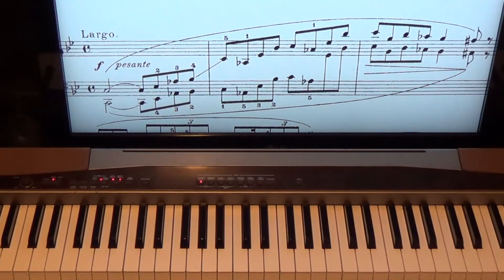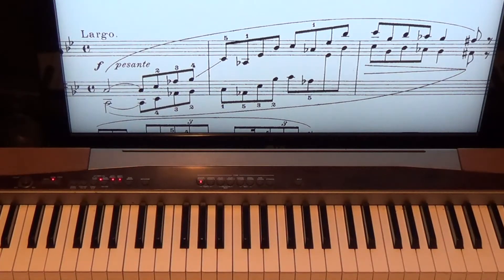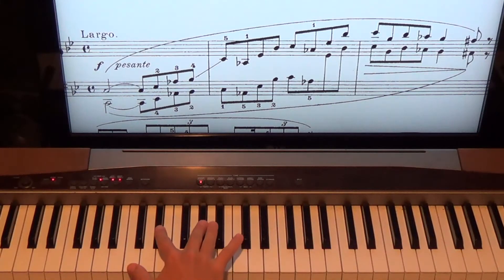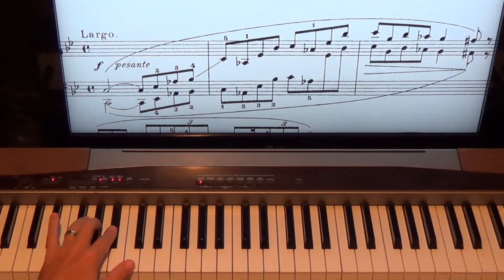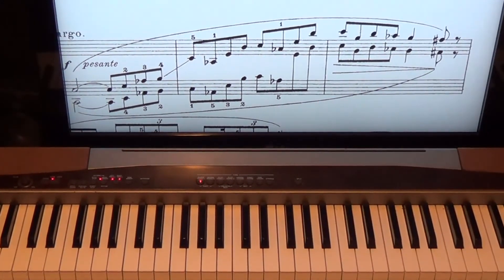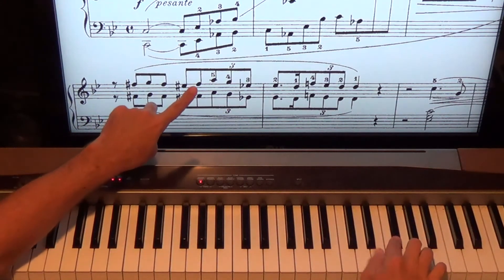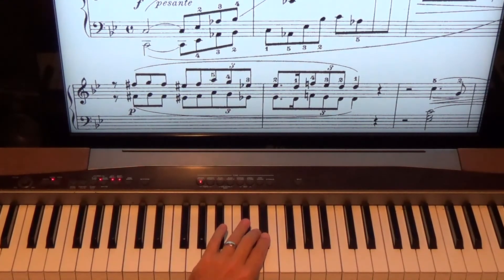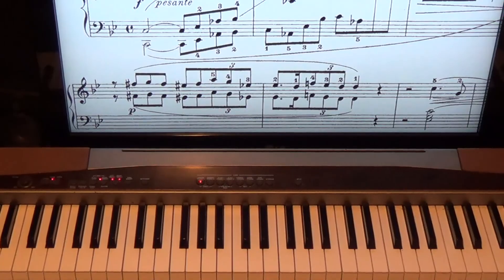Chopin Ballade No. 1 G Minor Piano Lesson For shawncheek.com Tutorial Shawn Cheek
is where to get ALL FOUR HOURS of lessons for this monumental work by Chopin, the G Minor Ballade.  I take you through the whole piece, measure by measure.  NOT for cowards!  Enjoy, Shawn Cheek.